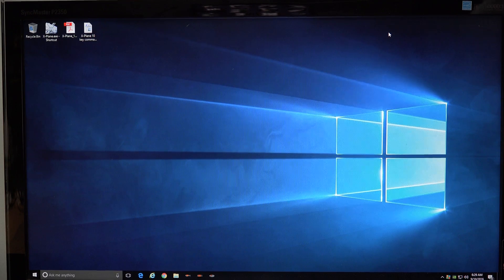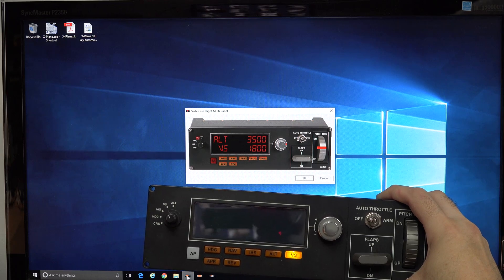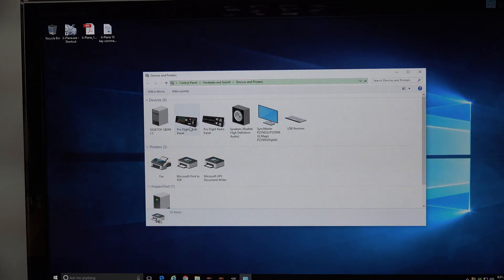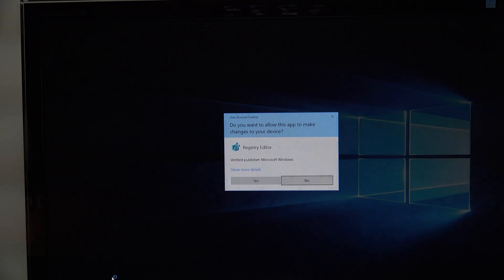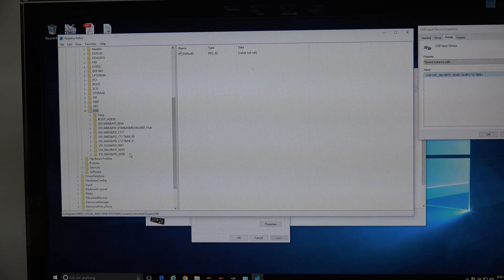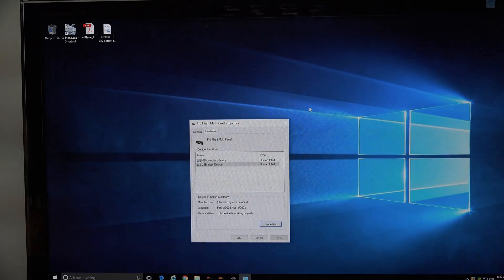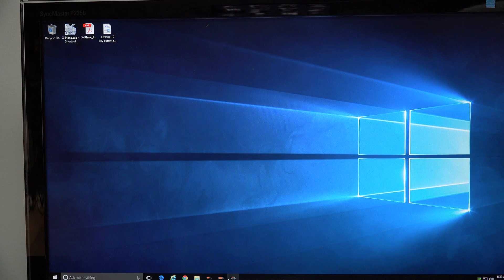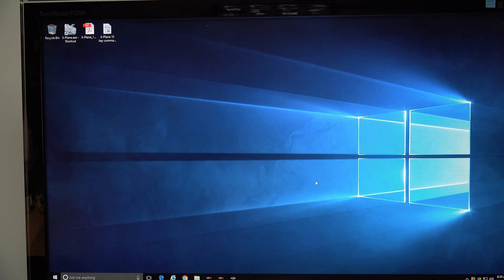Saitek Multi Panel Blank Screen Fix for Windows 10 and 8.1